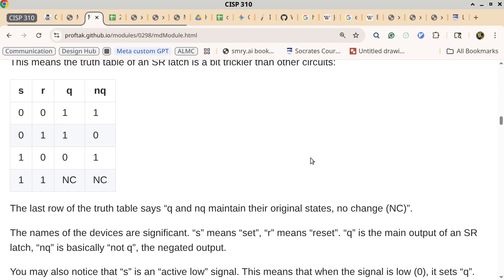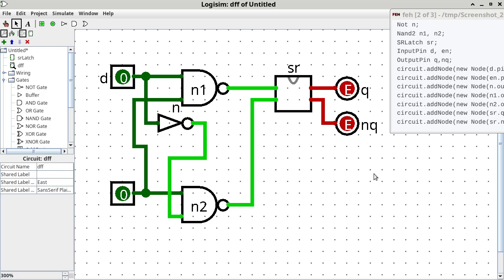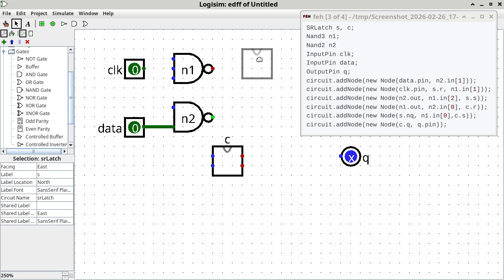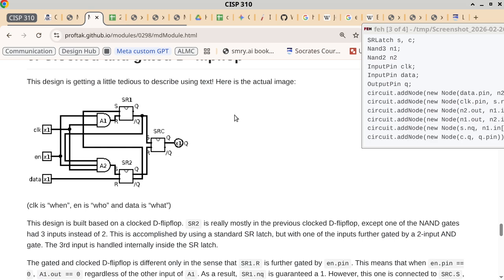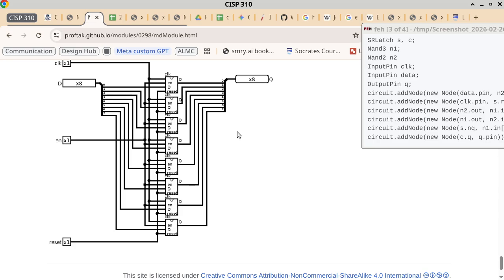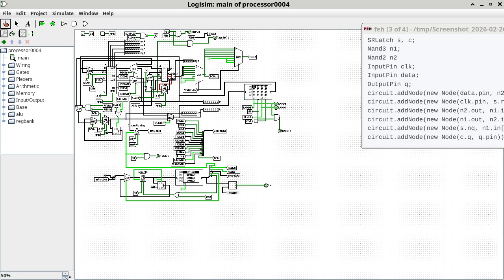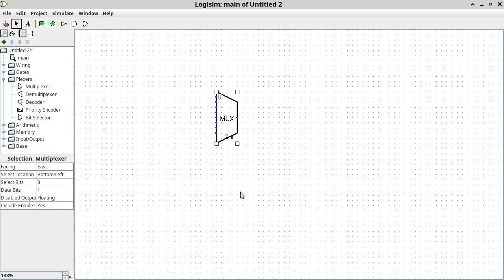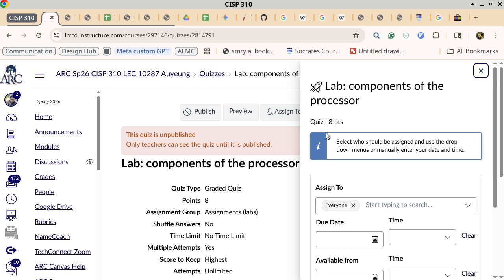20260226 CISP 310